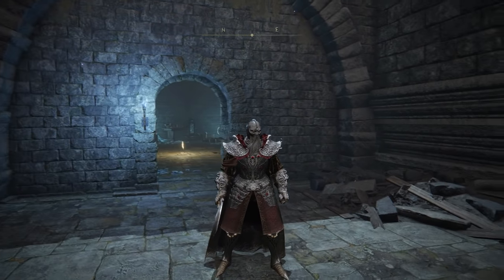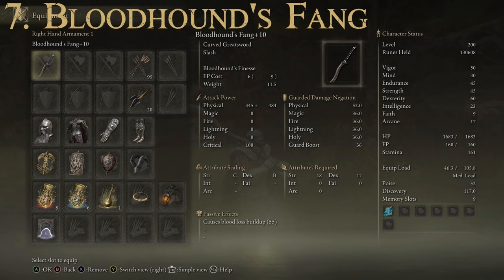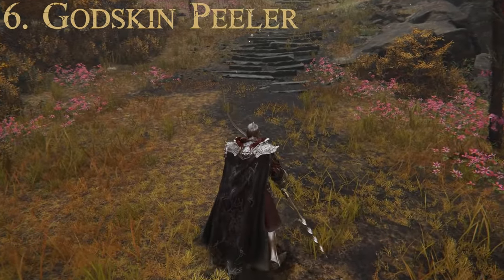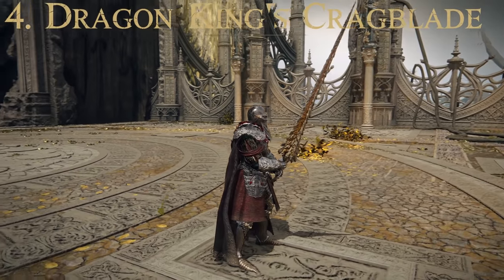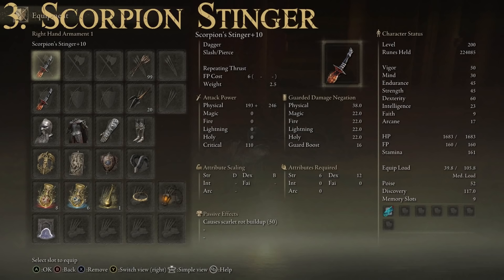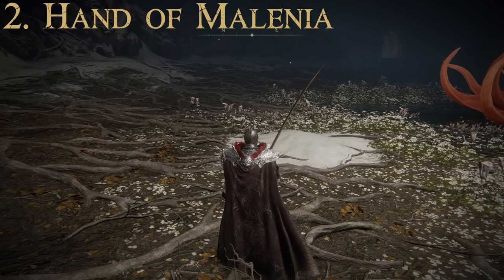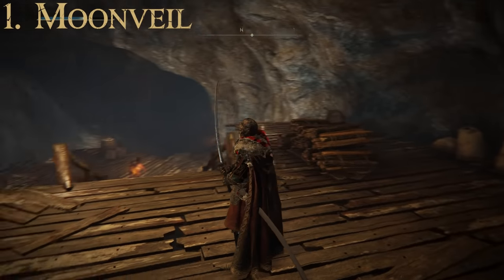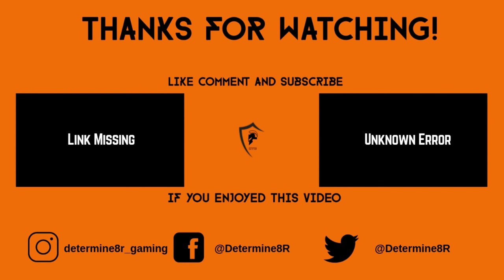Elden Ring - The 8 Best DEXTERITY Scaling Weapons and How to Get Them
Dexterity is one of the Stats in Elden Ring. Stats refer to various properties that govern your character's strengths and weaknesses, as well as how they are affected by interactions in and out of combat. Dexterity primarily affects a player's ability to wield Dexterity-based Armaments, as well as the damage dealt by such weapons. It is one of the 8 Main Attributes that players can spend Runes on to level up, increasing the Stat's effectiveness and influencing their relative secondary stats. Stats such as Dexterity are an important aspect of character progression in Elden Ring.

Elden Ring takes place in the realm of the Lands Between, sometime after the destruction of the titular Elden Ring and the scattering of its shards, the Great Runes. Once graced by the Ring and the Erdtree which symbolizes its presence, the realm is now ruled over by the demigod offspring of Queen Marika the Eternal, each possessing a shard of the Ring that corrupts and taints them with power. As Tarnished—exiles from the Lands Between who lost the Ring's grace and are summoned back after the Shattering, players must traverse the realm to ultimately find all the Great Runes, restore the Elden Ring, and become the Elden Lord.